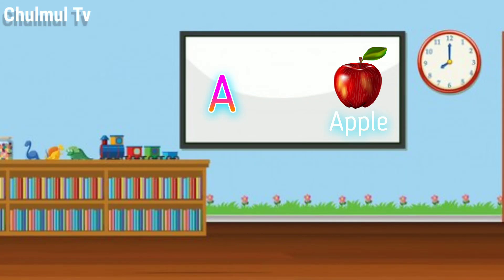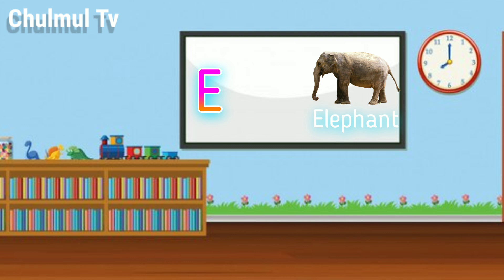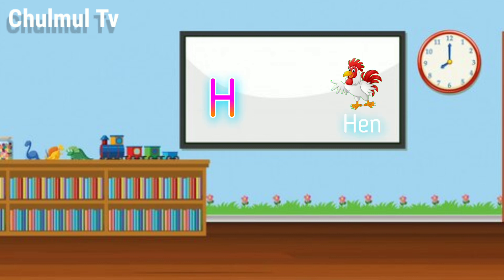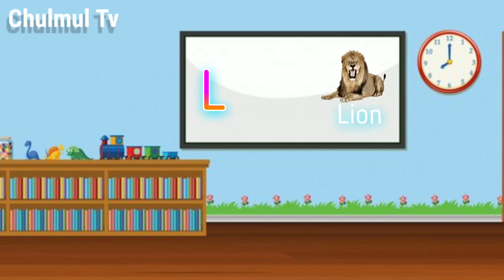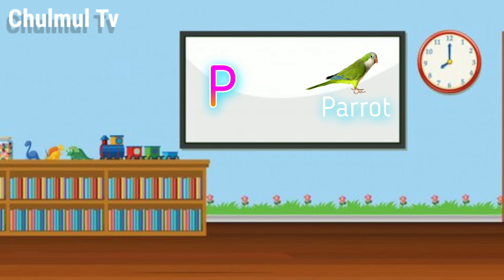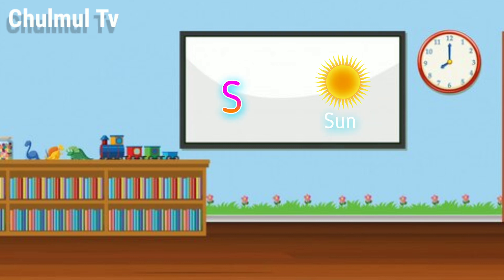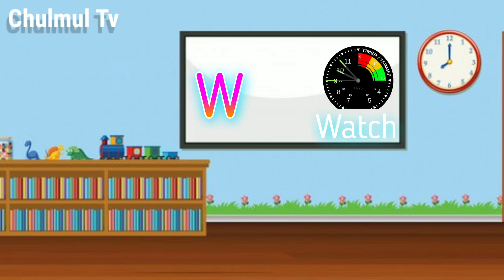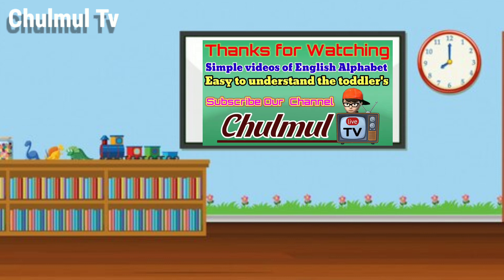abcd | phonics song | a for apple b for ball c for cat | abcde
Your query
a for apple
abcdefg
english alphabet
abcd cartoon
a for apple bi for boy
alphabet songs
a for apple a for ant
nursery rhymes

abcd varnamala
abcd varnamala
english varnamala
english alphabet
A for apple
kids alphabet

 एबीसीडी
वर्णमाला

Study_K_Videosक से कबूतर | abcd | phonics song | abcd song | अ से अनार | a for apple b for ball c for cat | alphabet | nursery rhymes | a for apple

Your query
a for apple
abcdefg
english alphabet
abcd cartoon

abcd varnamala
abcd varnamala
english varnamala
english alphabet
A for apple
kids alphabet

 एबीसीडी
वर्णमाला

Your query
a for apple
abcdefg
english alphabet
abcd cartoon

abcd varnamala
abcd varnamala
english varnamala
english alphabet
A for apple
kids alphabet

 एबीसीडी
वर्णमाला

Your query
a for apple
abcdefg
english alphabet
abcd cartoon

abcd varnamala
abcd varnamala
english varnamala
english alphabet
A for apple
kids alphabet